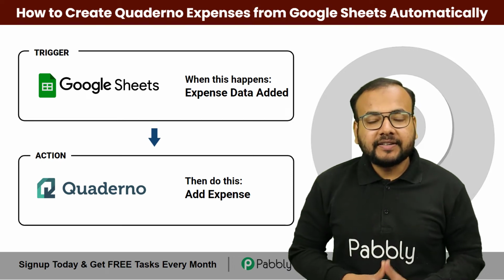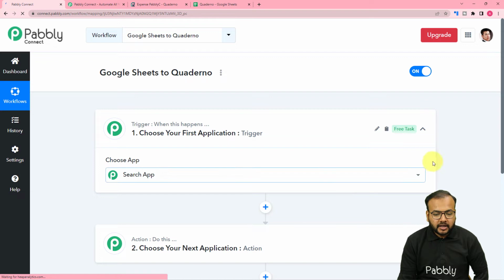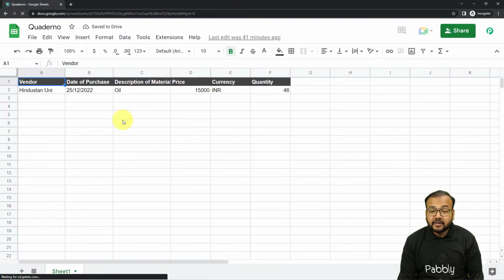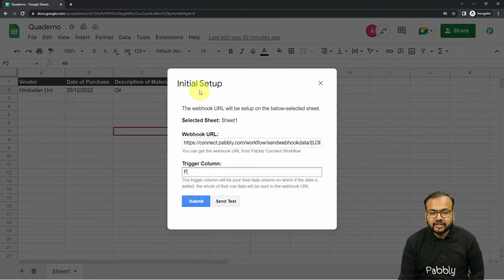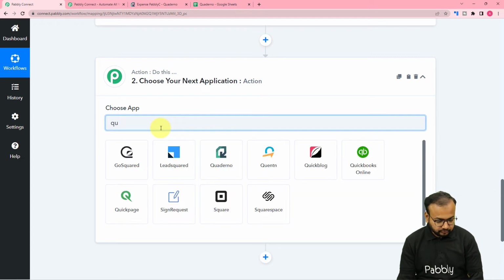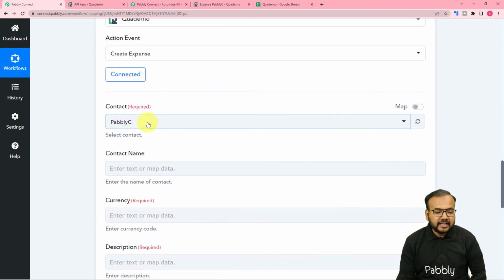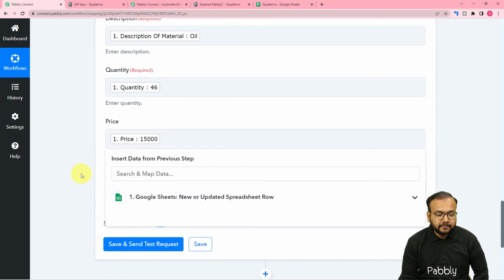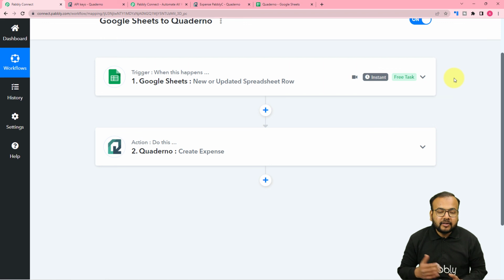How to Create Quaderno Expenses from Google Sheets - Google Sheet Quaderno Integration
👉 Workflow Link:
Pabbly Connect's Create Quaderno Expenses from Google Sheets automation allows you to quickly and easily create Quaderno expenses from data stored in Google Sheets. Automatically create a new expense in Quaderno as soon as a new row is added to your Google Sheet, ensuring your expenses are always up to date. With this automation, you can save time and ensure precise and accurate accounting.

So check out the video & set up this easy-to-do automation with the help of Pabbly Connect software.